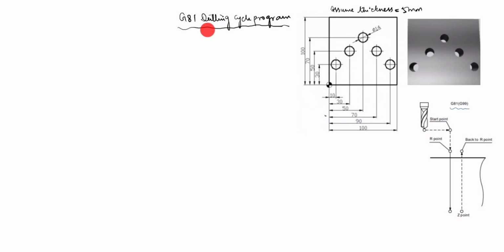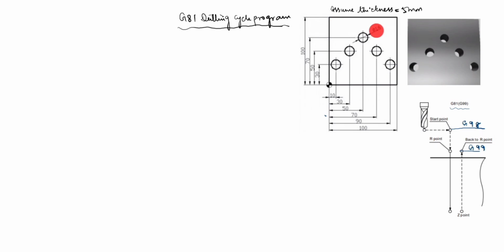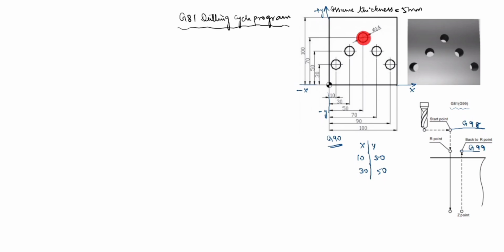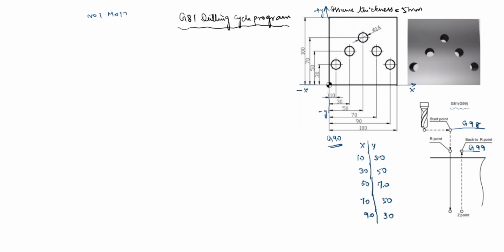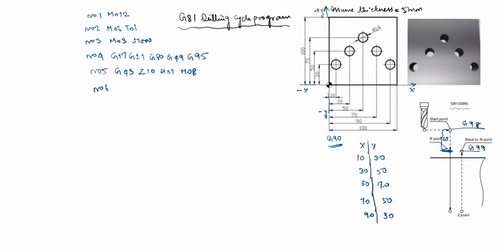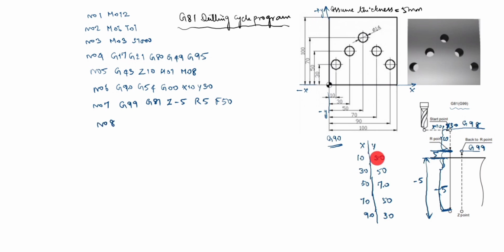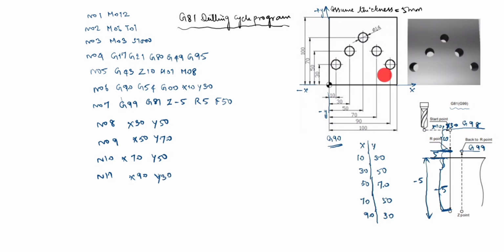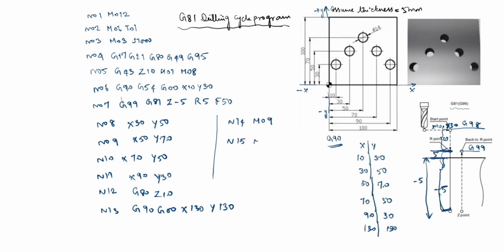G81 Drilling Cycle Program / CNC Programming Tutorial / CNC Milling Program / Canned Cycle Program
In this CNC tutorial,I will explain how to program drilling cycle using G81 CNC code command.

CNC Programming - Milling / Absolute and Incremental CNC Programming / Manual CNC Programming / G02 and G03 Circular Interpolation in CNC Machine

CNC Turning Programming / How to write CNC Turning Program / Turning Program for CNC Lathe Machine / CNC Programming / Turning Program of CNC / Step Turning Program / Basic CNC Turning Program

CNC Turning Programming / Basic CNC Programming for turning / CNC Lathe Programming / How to write CNC Programming / Easy way to learn CNC Programming / CNC Lathe Programming for Beginners / CNC Program for turning

CNC Turning Program / CNC Programming / CNC Lathe Programming / CNC Code for Turning / Basic Turning Program in CNC / Mechanical Engineering CNC Program

CNC Turning Program for Taper Angle and Chamfer Calculation / CNC Lathe Program / Turning Program for CNC Lathe Machine / How to make chamfer programming on CNC machine / CNC Machine Programming

Basic CNC Programming for Milling /  CNC Programming for Beginners / Slot Milling CNC Program / CNC Milling Program

G76 Threading Cycle Program / External Threading on CNC Lathe / Threading Cycle Program / CNC Programming in English

Explaining I and J Codes / Arc with I and J Program / CNC Programming / G02 Circular Interpolation on Milling Machine

CNC Programming of Arcs / Different Quadrant for I & J CNC Programming / CNC Circular Interpolation using I & J / Circular Interpolation Program Examples